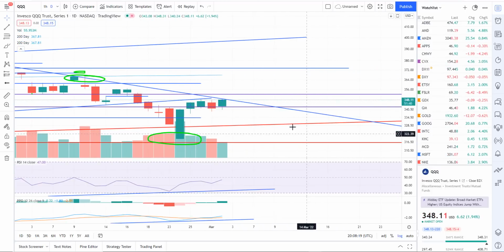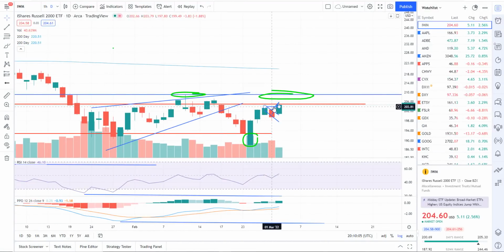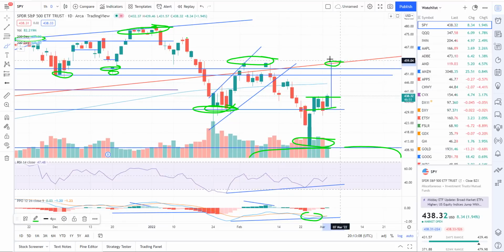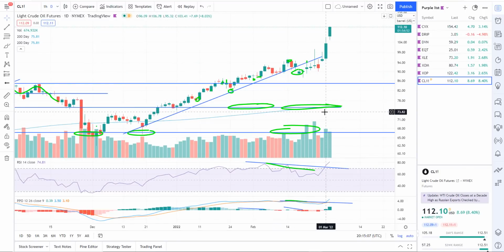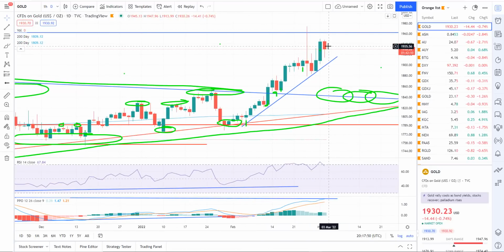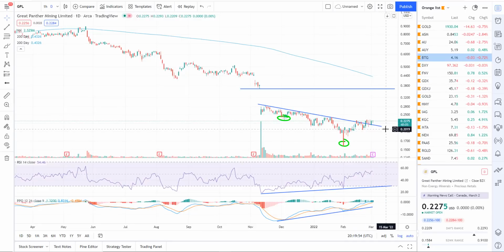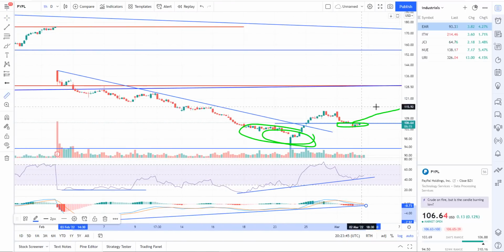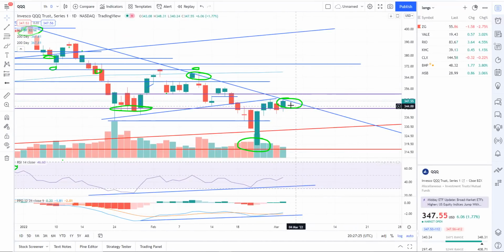stock market analysis. Some mixed signals. we will go through the charts. 3-2-2022.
Stock market analysis. A little bit of mixed signals. trade ideas as we go through the charts. 3-2-2022